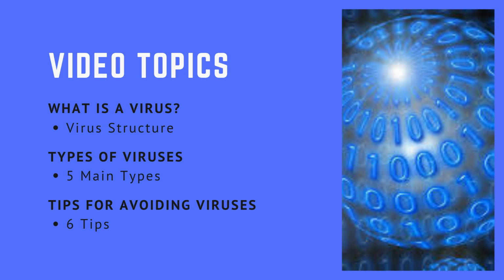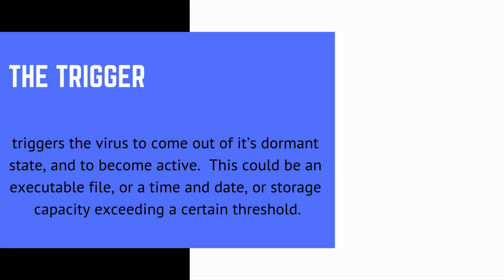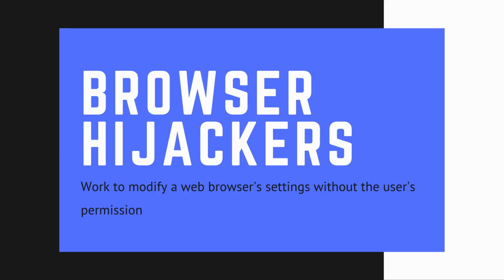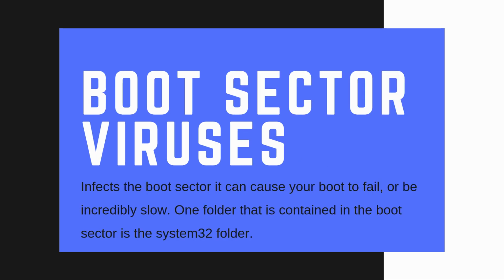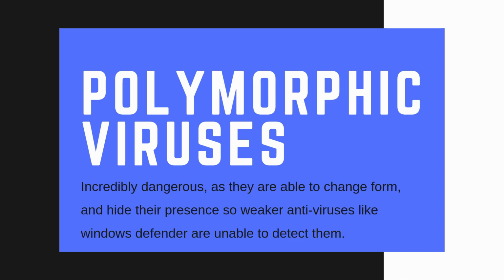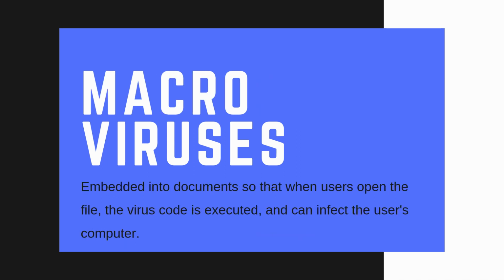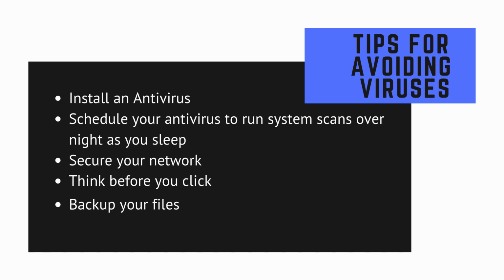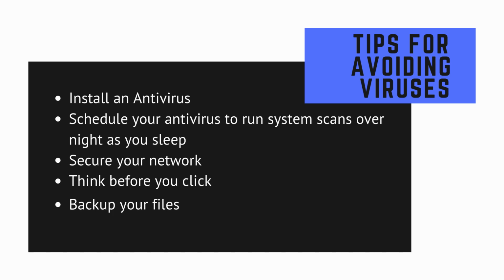What is a virus | 2019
Hey guys in this video we discuss what is a computer virus, and give you some actionable steps for preventing and getting rid of computer viruses mainly installing an antivirus and keeping it up to date.  We also discuss the different types of viruses, and the parts of the virus.  If you like cyber security look out for more videos from us over at encryptedia.  Let me know what you thought of the video in the comment section below, and if there is anything I could improve upon.

Got any questions?  Post them below.

What is a virus? What are viruses? What are the different types of viruses?  How can I get rid of viruses? How can I prevent getting viruses? What is a computer virus? What are computer Viruses?